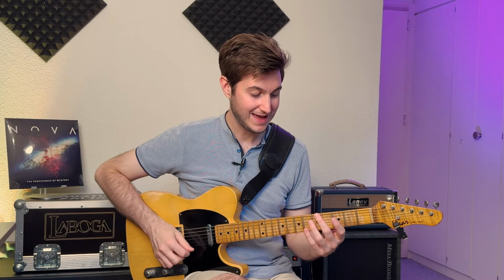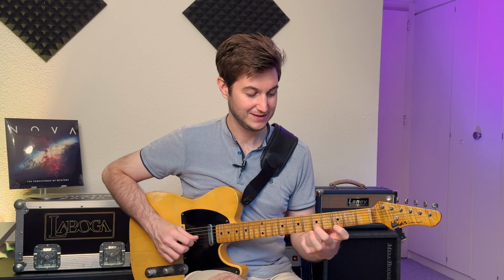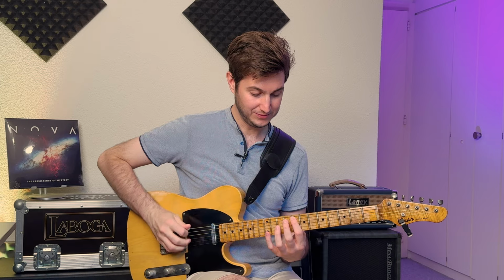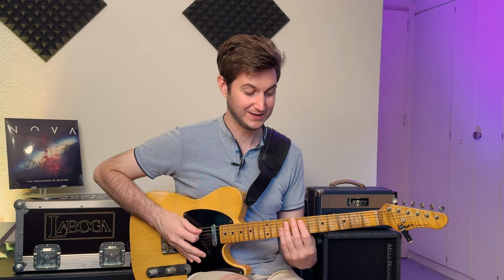Full Arpeggio Workout to improve your technique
In this video I demonstrate a Full Sweep Picking Arpeggio Workout that you can use to warm up and to improve your musical as well as technical abilities. You can also use these arpeggios (or part of them) for your improvisations.

TIMECODE
0:00 The concept
0:23 Full Arpeggio Fast
0:44 Full arpeggio Slow + Notation&TABs
1:15 Explanation
5:17 How to actually make music with this arpeggios

My videos are for you if you’re looking to add to your musical knowledge, to discover new music and to develop your ability to improvise, compose & practise. I prepared many concepts for you and I'm excited to share what I know to help you improve your musical skills. Thanks for stopping by!

▬ More Videos & Music ▬▬▬▬▬▬▬▬▬▬▬▬

▬ Social Media ▬▬▬▬▬▬▬▬▬▬▬▬

▬ My websites ▬▬▬▬▬▬▬▬▬▬▬▬